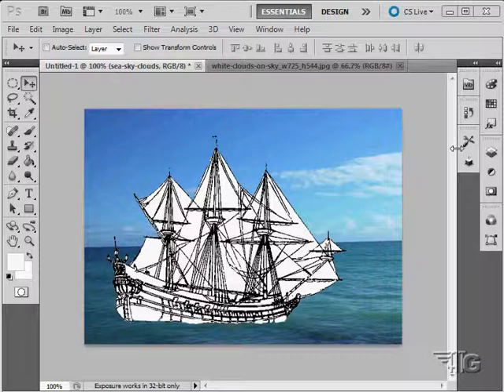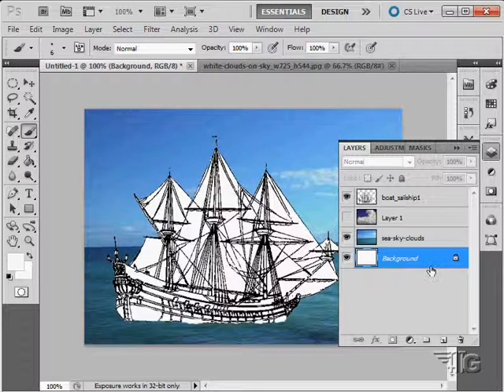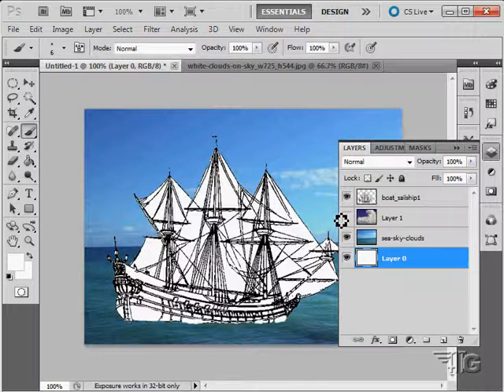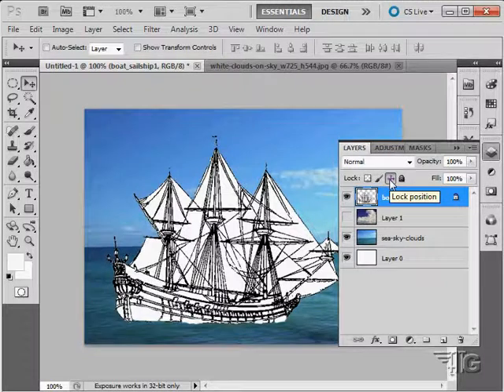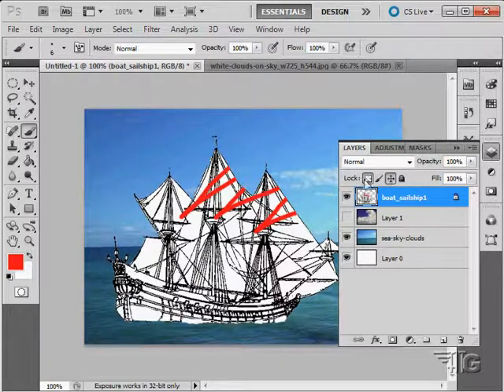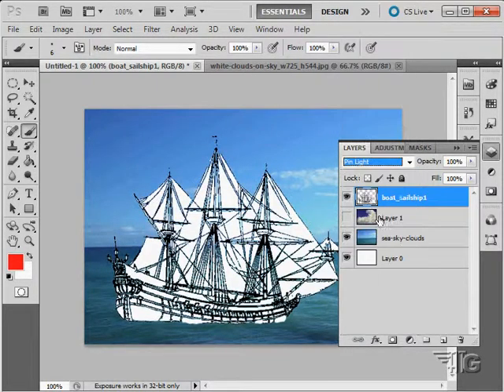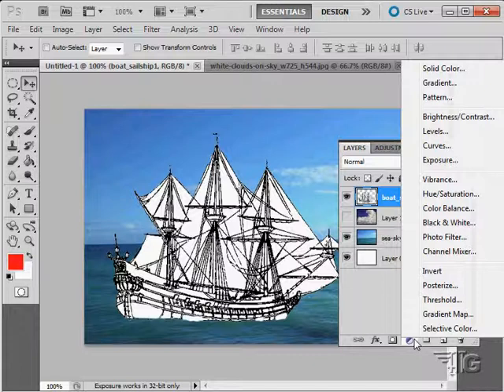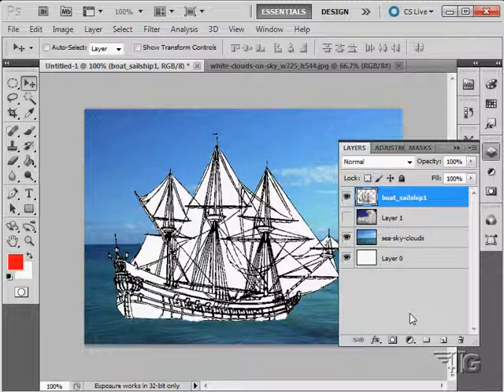Adobe Photoshop CS5 Layers for Beginners Tutorial - How to use Photoshop Layers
Adobe Photoshop CS5 Layers for Beginners Tutorial . In this video I demonstrate the basics of how to work with Layers in Photoshop CS5.

This tutorial is just one of 327 videos in my Adobe Photoshop CS5 Tutorial Video Set.